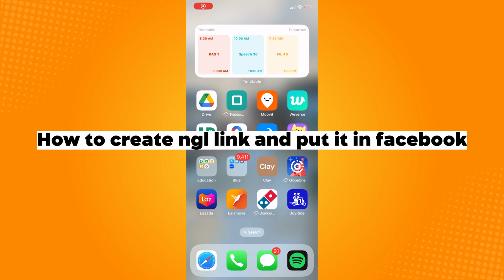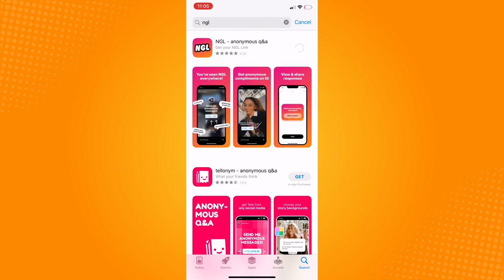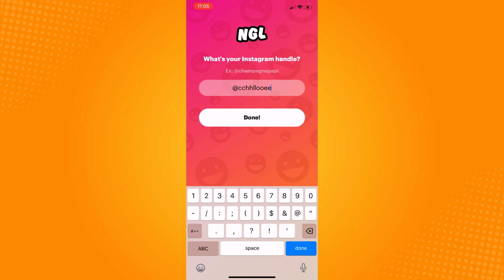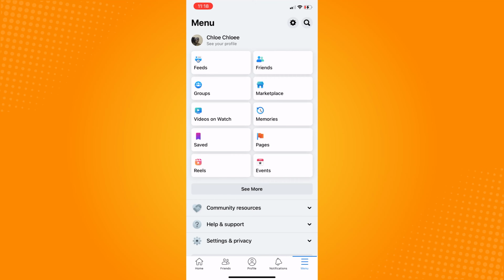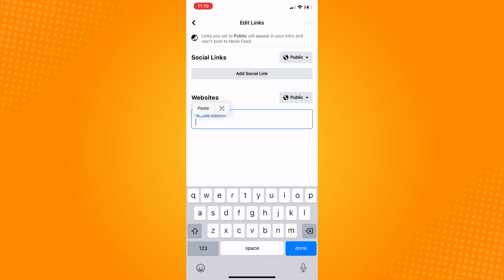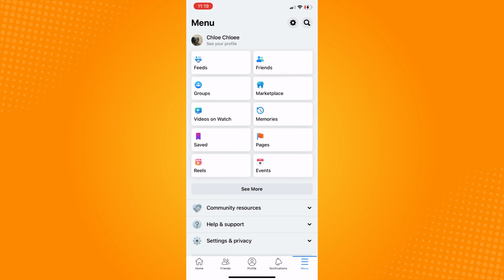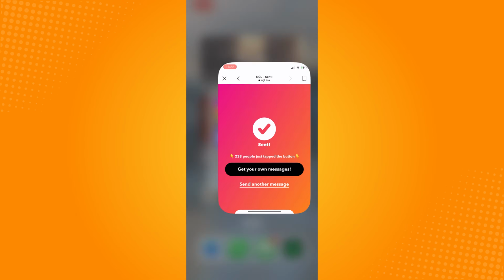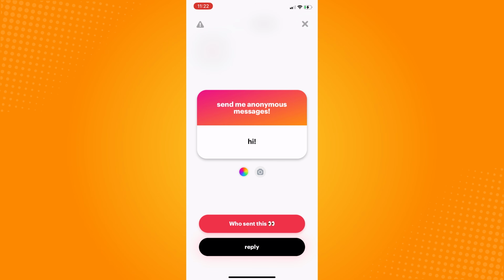How to Create NGL Link and Put it in Facebook (2023)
Learn‎‎‏‏‎ ‎How to Create NGL Link and Put it in Facebook 2023

In this video I will show you‏‏‎ ‎how to create ngl link and put it in facebook 2023